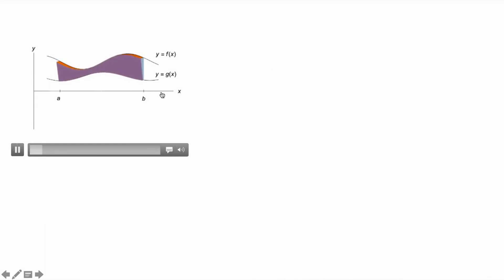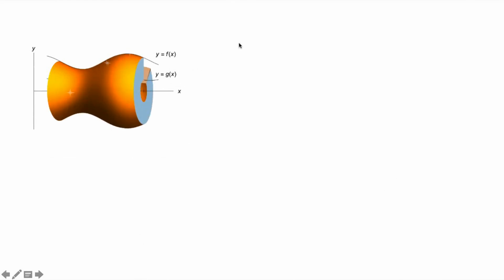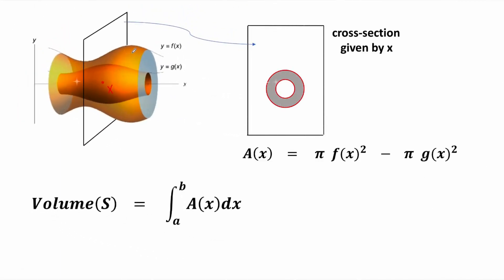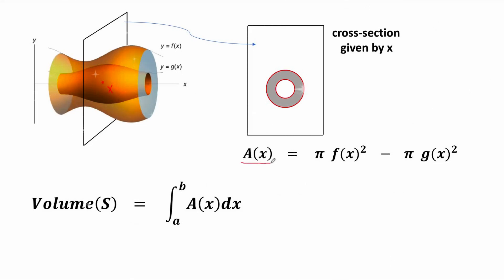Volume of a solid of revolution